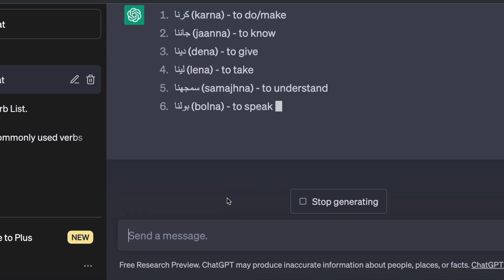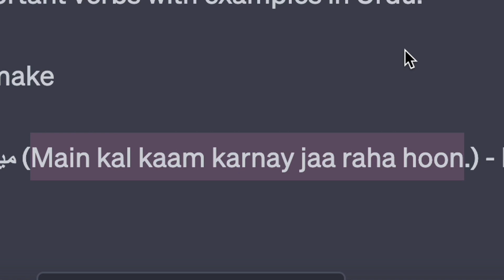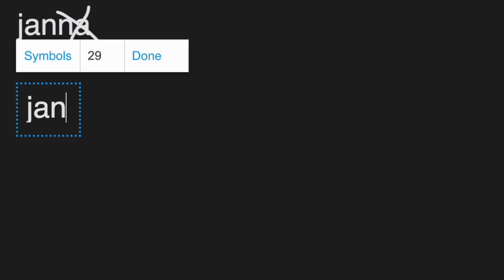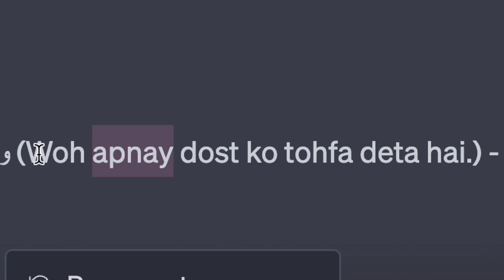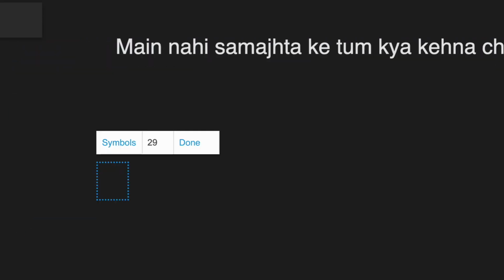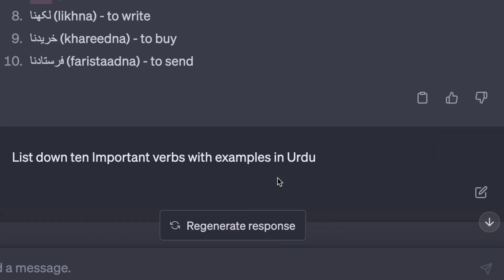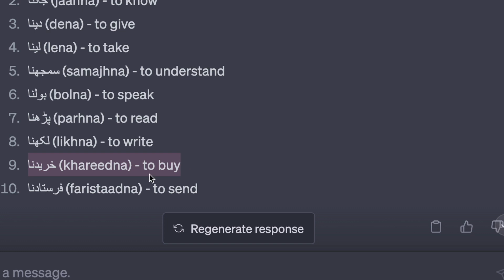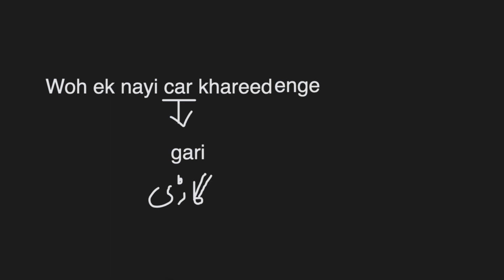Important Urdu Verbs (according to ChatGPT)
Tiktok: Learn Urdu with Sara

More videos on verbs are coming in the future!